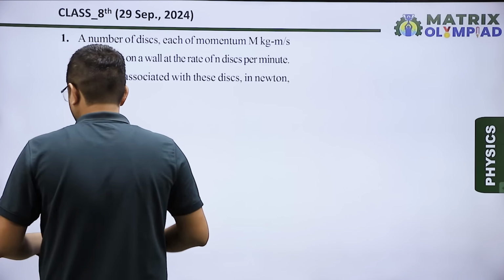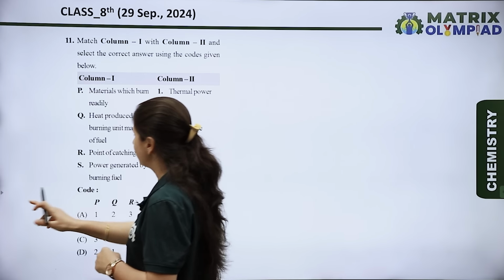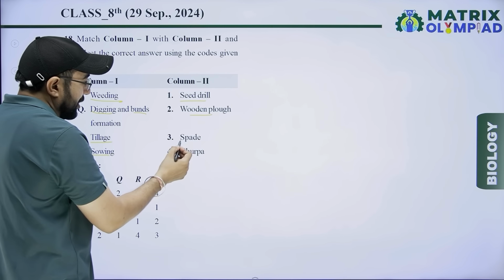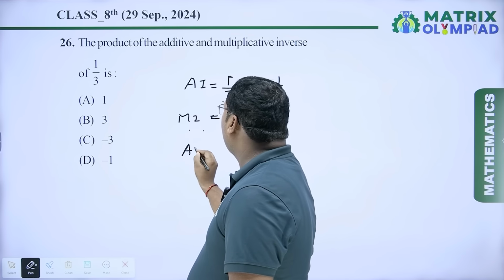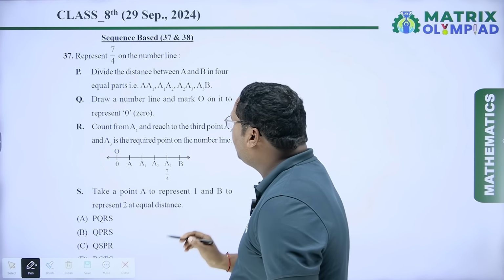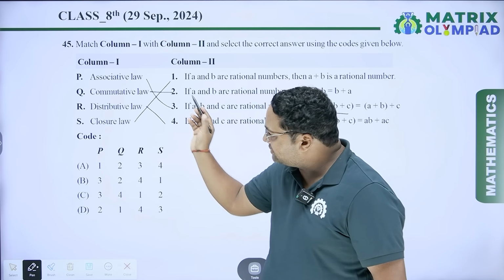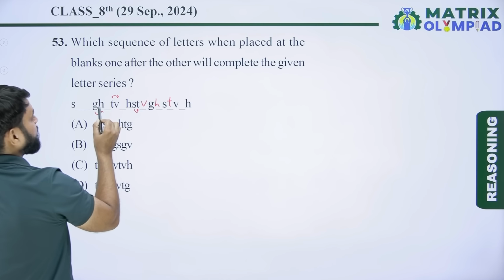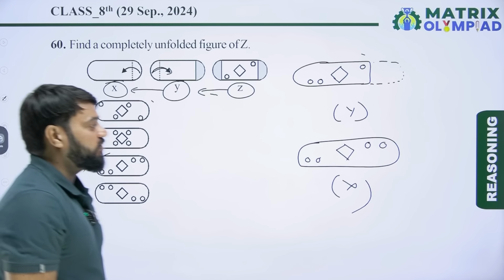Matrix Olympiad 2024 Class 8 Paper Solution | Stage 1 Rajasthan Phase 1 & Ladakh | Matrix Sikar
Matrix Olympiad 2024 Class 8 Paper Solution | Stage 1 Rajasthan Phase 1 & Ladakh | Matrix Sikar @matrixacademysikar

Welcome to Matrix Olympiad 2024 Class 8th Paper Solutions of the Stage -1 exam conducted on 29 Sept. 2024 in Rajasthan Phase 1 & Ladakh!

🎯 Dive into the complete solutions for Matrix Olympiad 2024 Stage-1 for Class 8th! This video is designed to help students from Sikar, Jhunjhunu (JJN), Churu, Nagaur, and Jaipur understand the questions and their answers with detailed explanations. Perfect for anyone aiming to excel in the Olympiad!

📝 Step-by-step solutions to the Class 8th Matrix Olympiad Stage-1 questions.
💡 Easy-to-understand explanations to clear your concepts.
🧩 Problem-solving tips to boost your confidence.
🏆 Guidance to help you prepare for the next stage!

➡️➡️To appear for Matrix Olympiad 2024 upcoming exam on 6 Oct 2024, REGISTER NOW